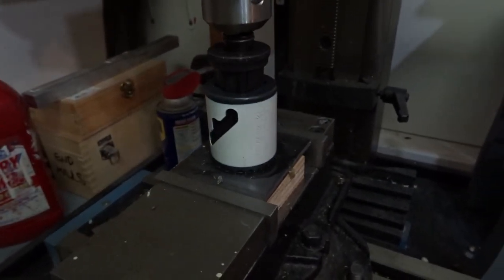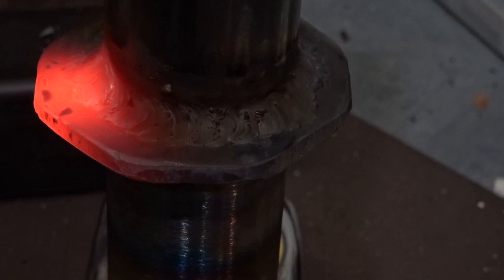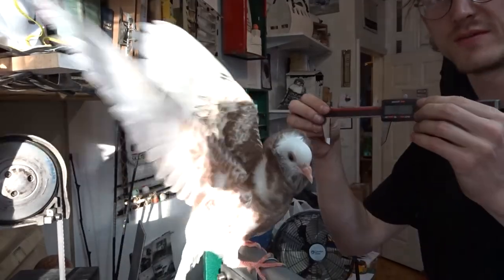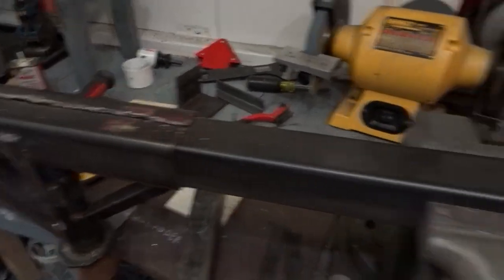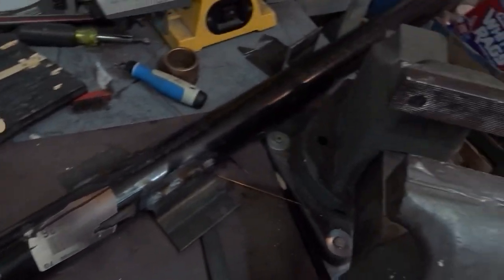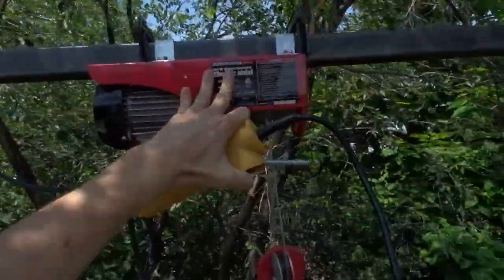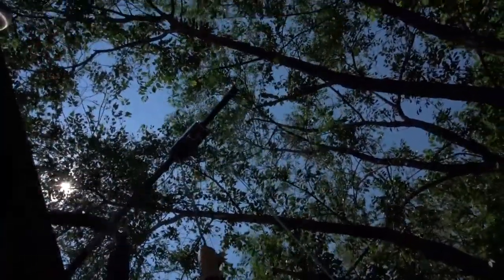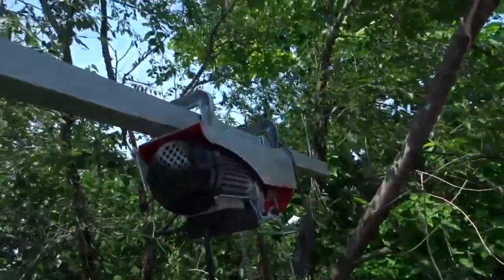BABYLON PIGEONS #6 - Building roof crane Brooklyn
Building a crane arm for a hoist to haul heavy supplies up to the pigeon coops. Welding in my Brooklyn apartment, then bolting it to my chimney. Inaugural use to bring up my power tool outfit. It's a Harbor Freight 400lb electric hoist.

BABYLON PIGEONS
Issue Six
By Pat McCarthy
Summer 2018